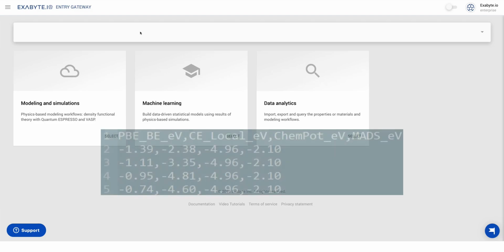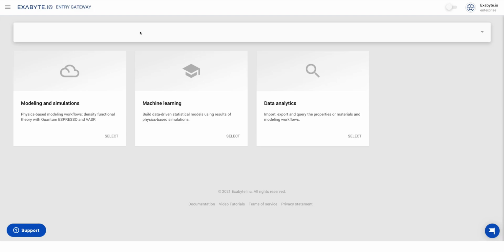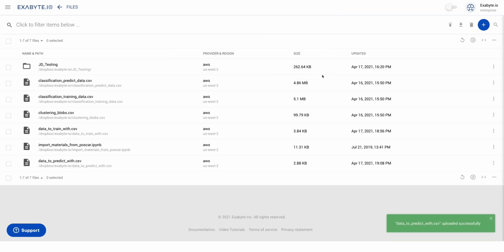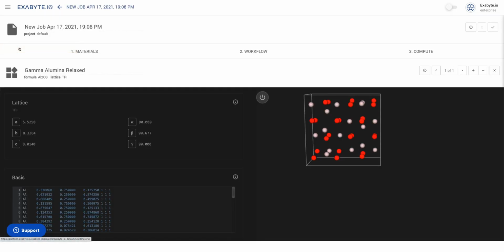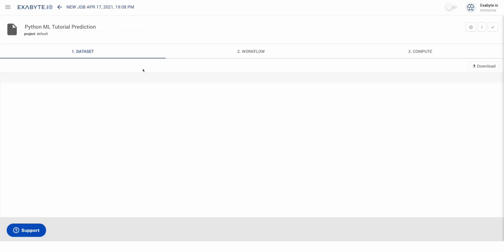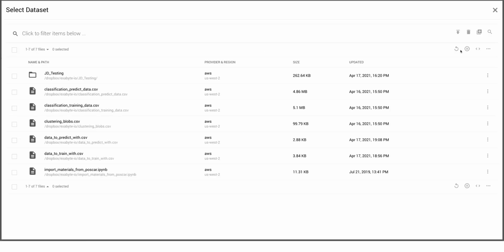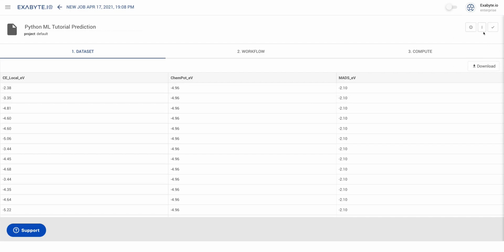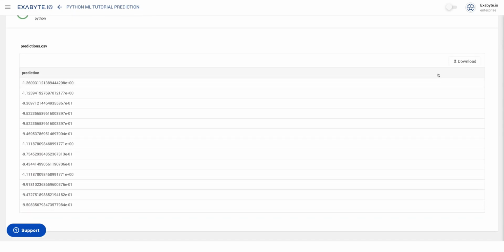Exabyte.io Tutorial: Predict Using a Neural Network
In this tutorial, we demonstrate how to make predictions using a neural network trained on our platform. Note: The "Train a Neural Network" tutorial is a pre-requisite

A CSV containing the data used in this tutorial can be found on our

The data used in this tutorial is an excerpt from the supporting information of the following article in Science Advances
tutorials/python-ml/train-ml-model/
0:00 Introduction
0:46 Uploading Data for Predictions
1:18 Creating a Machine Learning Prediction Job
1:49 Selecting the Dataset
2:40 Submitting the Job
2:56 Analyzing the Results